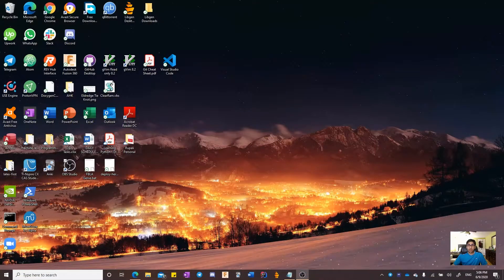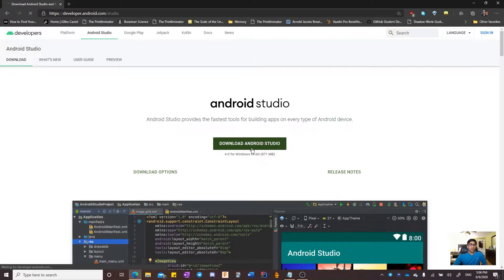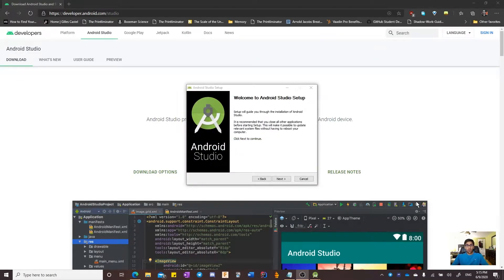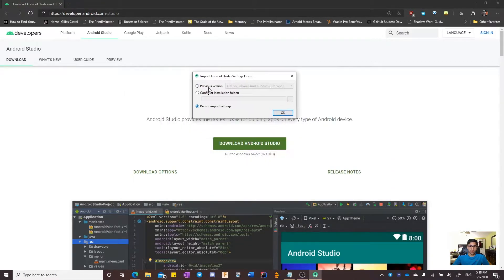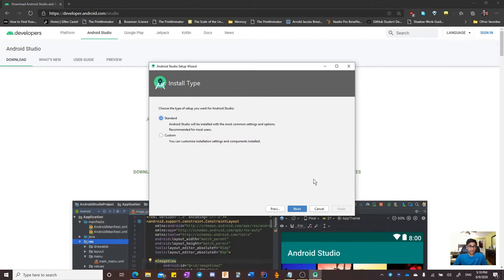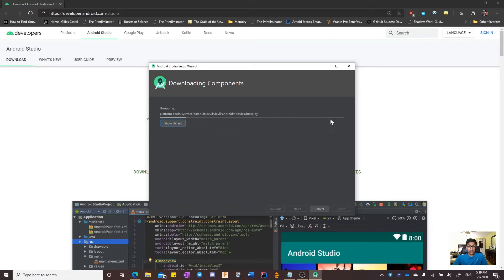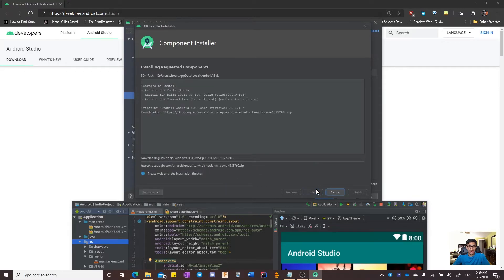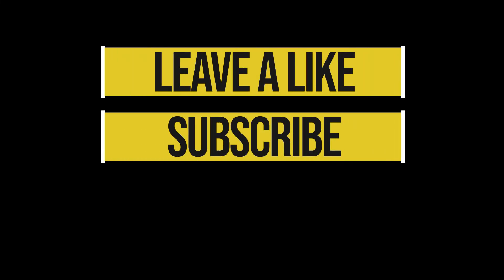FIRST Tech Challenge (FTC) Code Tutorial 1: How to Download and Set Up Android Studio!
Welcome to the first of the first episode of Getting Started with Android Studio. In this video, you will learn and follow along with downloading and setting up Android Studio for FTC Java.